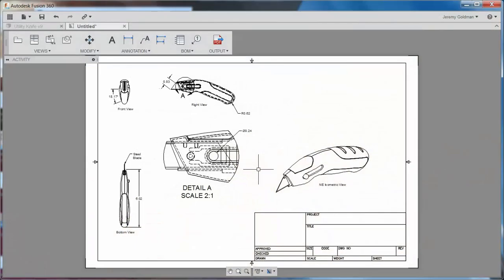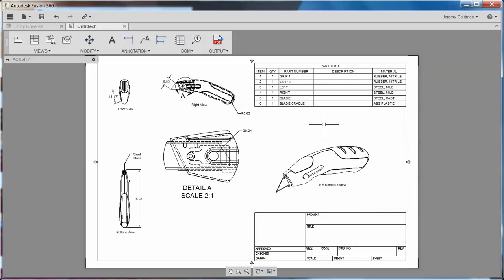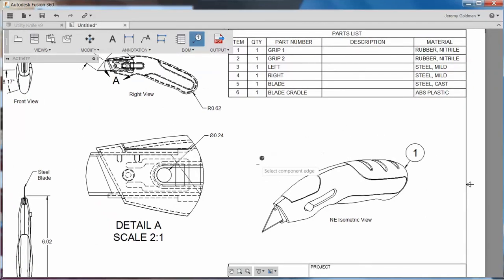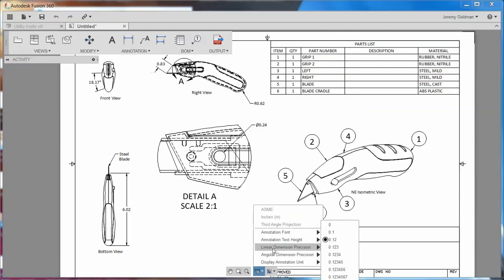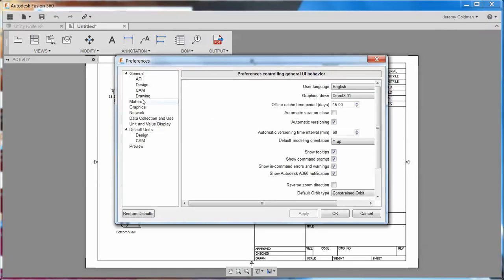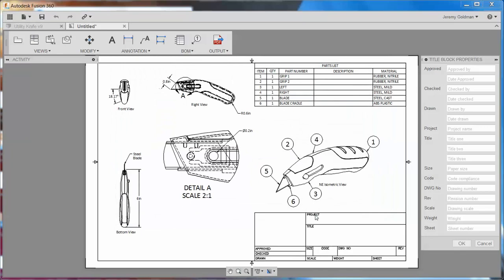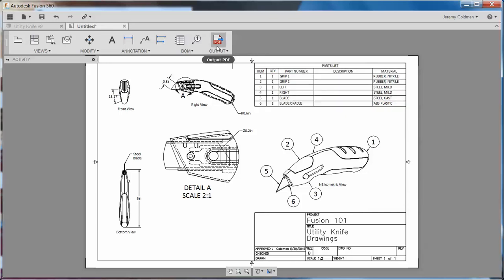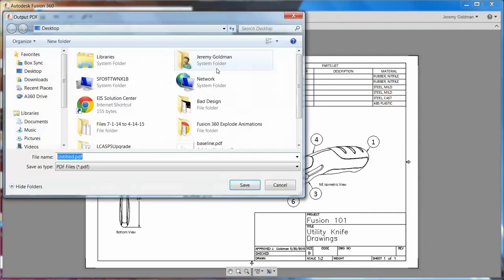Fusion 360 Drawings Workspace: Basic Training Part 3 - Parts List, Balloons, and Annotation Settings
In the Fusion 360 Drawing workspace, you can create 2D drawings of a model.
This video shows how to add a parts list and balloons, how to populate the title block, and how to modify preferences.
To follow along, use the file 08_Drawings Utility Knife from the Basic Training folder in the Data Panel.